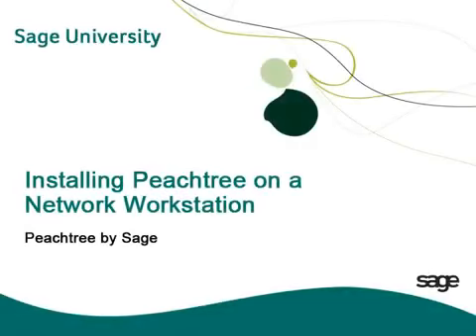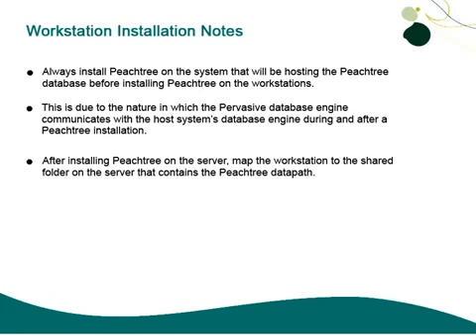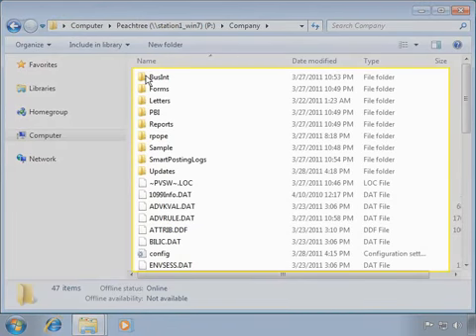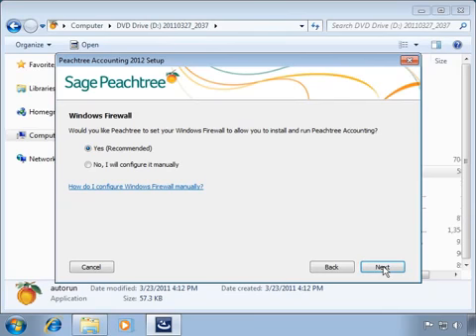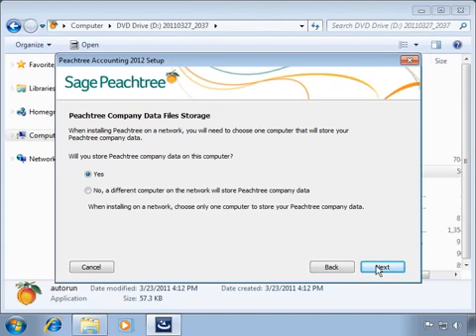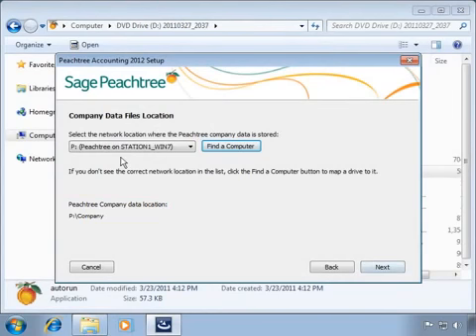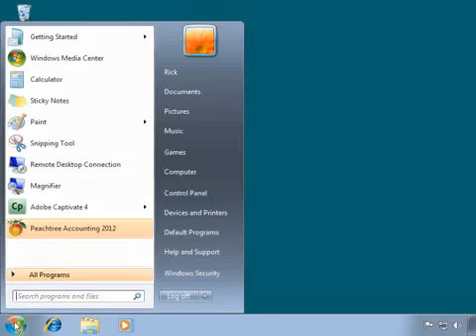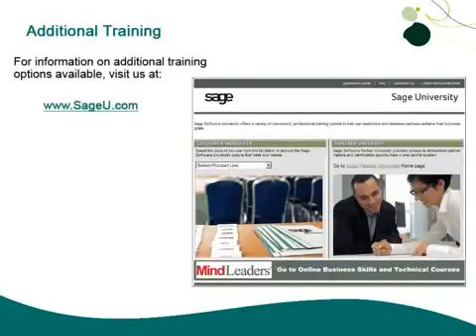Install Peachtree on a Network Station Sage Peachtree Tutorial